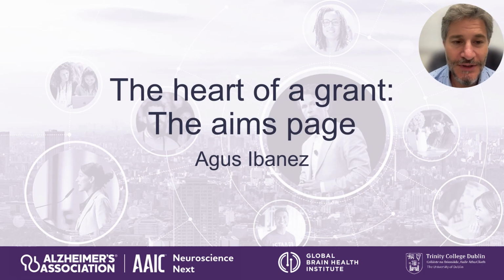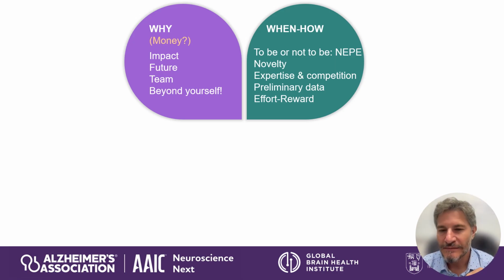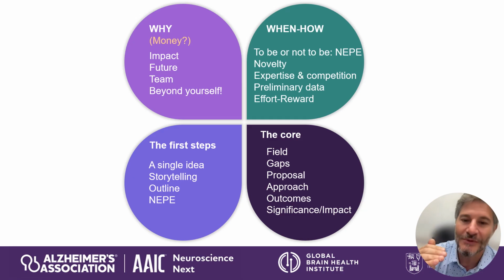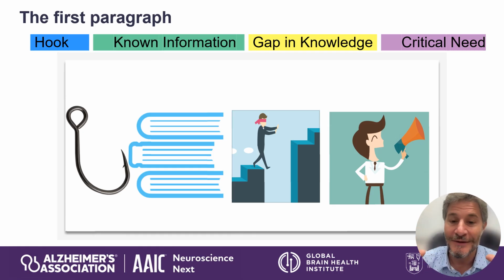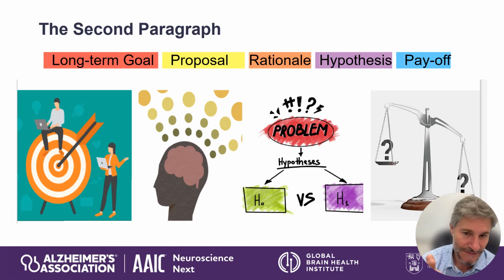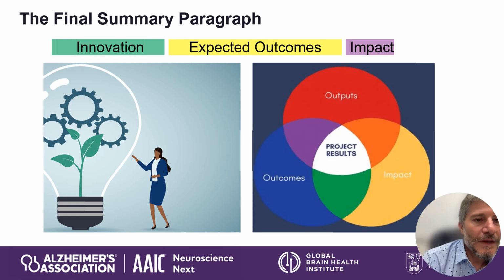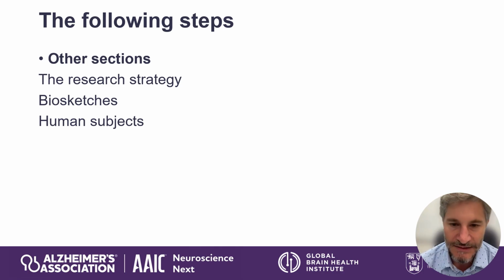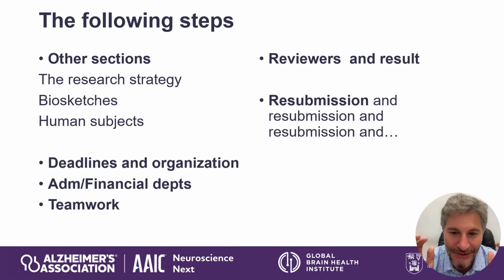The Heart of a Grant: The Aims Page - Agustin Ibanez